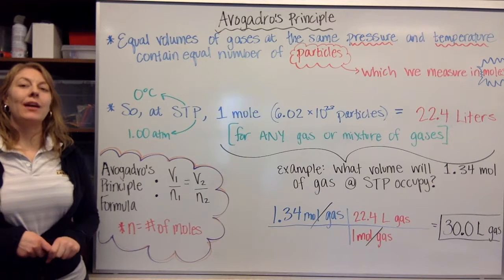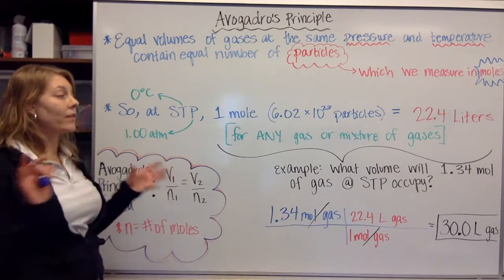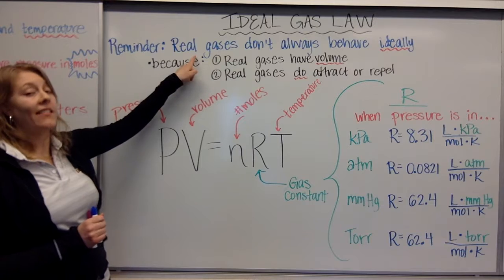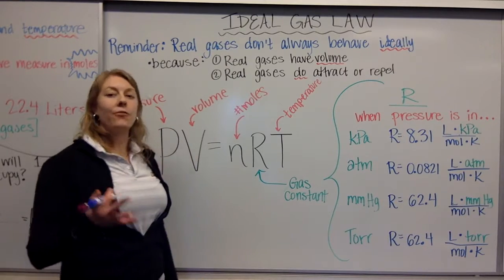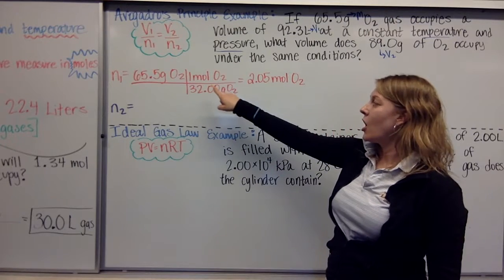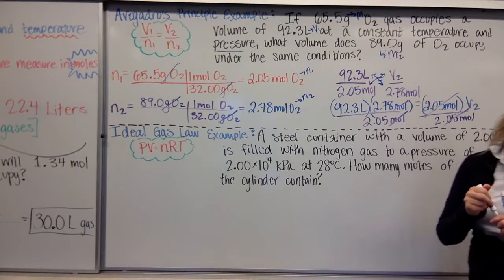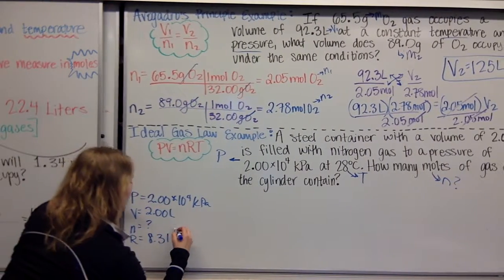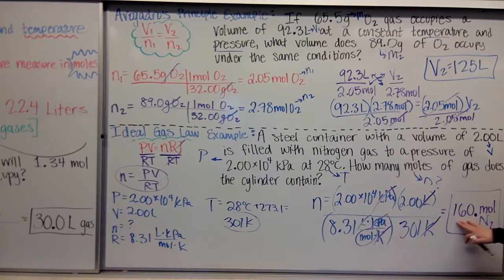8C Avogadro's Principle and Ideal Gas Law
LT 8C-Calculating moles or volume using Avogadro's Principle and applying the Ideal Gas Law, PV=nRT